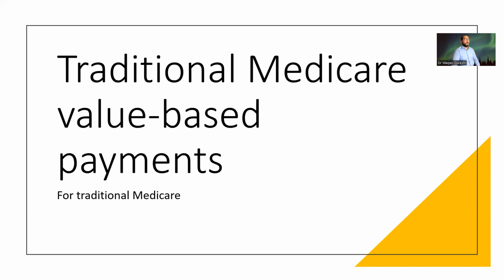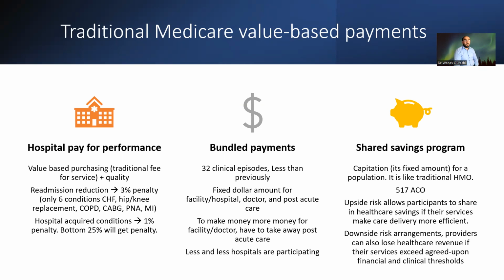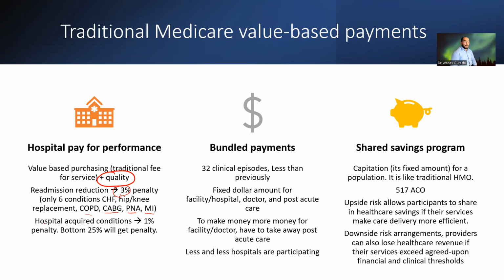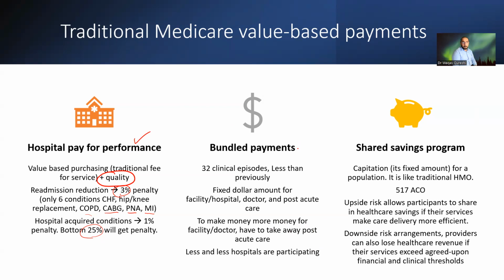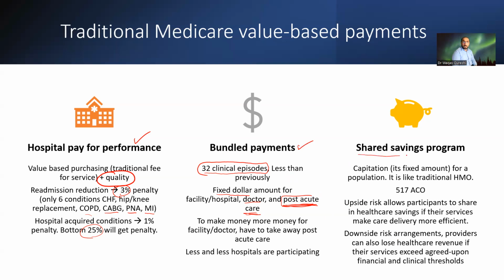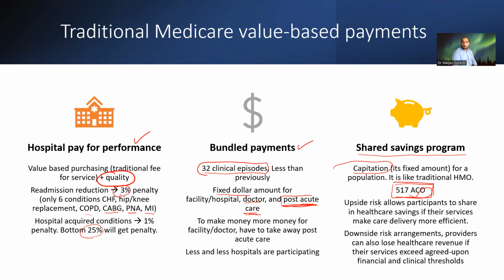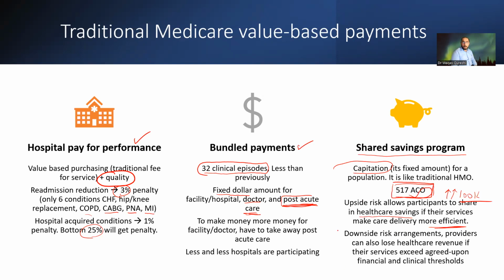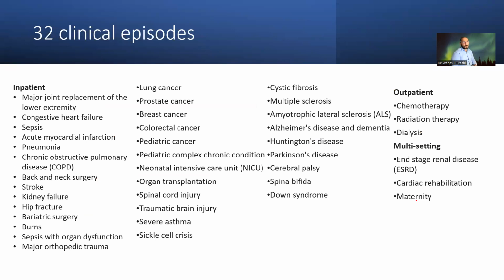What you need to learn about value based Medicare payment?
This is a very basic overview of the value based payment systems in 2023. How the hospitals are getting paid by traditional Medicare system